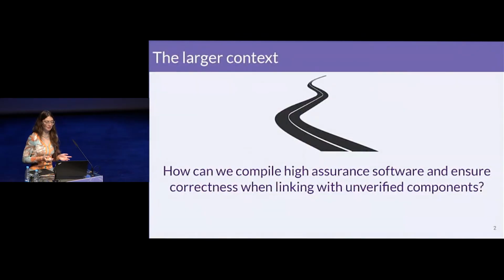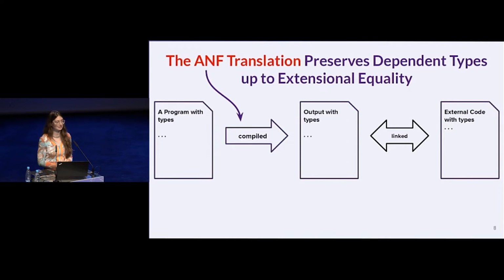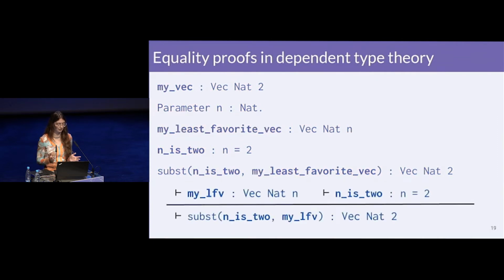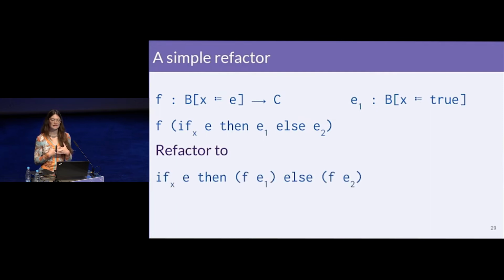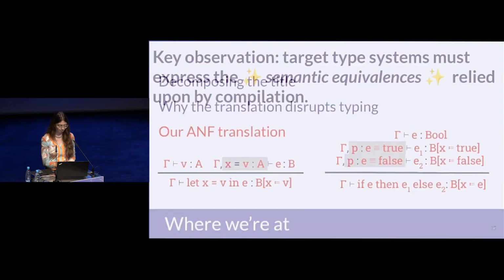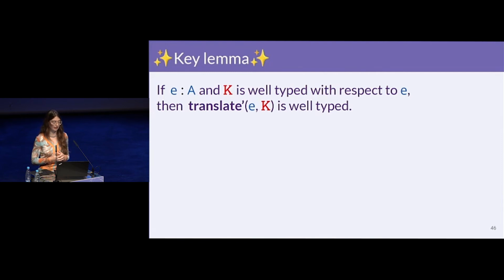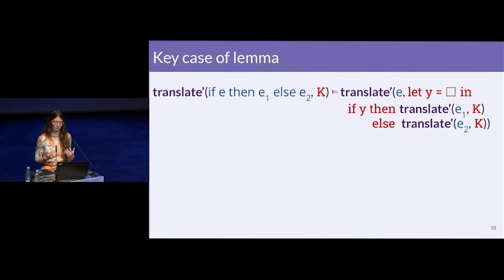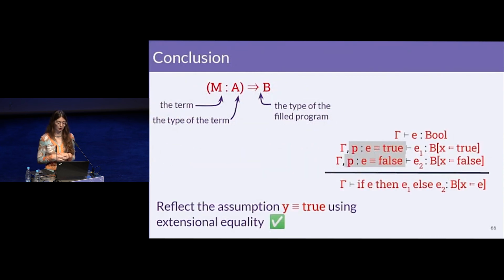[JFP@ICFP'22] ANF Preserves Dependent Types upto Extensional Equality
ANF Preserves Dependent Types upto Extensional Equality
Paulette Koronkevich (University of British Columbia, Canada)
Ramon Rakow (University of British Columbia, Canada)
Amal Ahmed (Northeastern University, USA)
William J. Bowman (University of British Columbia, USA)

 Many programmers use dependently typed languages such as Coq to machine-verify high-assurance software. However, existing compilers for these languages provide no guarantees after compiling, nor when linking after compilation. Type-preserving compilers preserve guarantees encoded in types and then use type checking to verify compiled code and ensure safe linking with external code. Unfortunately, standard compiler passes do not preserve the dependent typing of commonly used (intensional) type theories. This is because assumptions valid in simpler type systems no longer hold, and intensional dependent type systems are highly sensitive to syntactic changes, including compilation. We develop an A-normal form (ANF) translation with join-point optimization—a standard translation for making control flow explicit in functional languages—from the Extended Calculus of Constructions (ECC) with dependent elimination of booleans and natural numbers (a representative subset of Coq). Our dependently typed target language has equality reflection, allowing the type system to encode semantic equality of terms. This is key to proving type preservation and correctness of separate compilation for this translation. This is the first ANF translation for dependent types. Unlike related translations, it supports the universe hierarchy, and does not rely on parametricity or impredicativity.